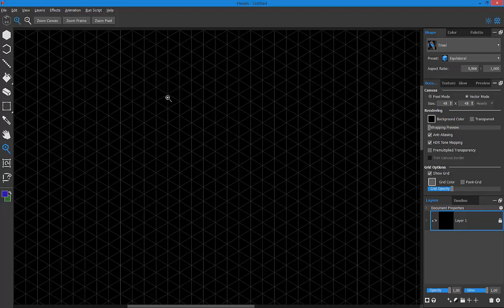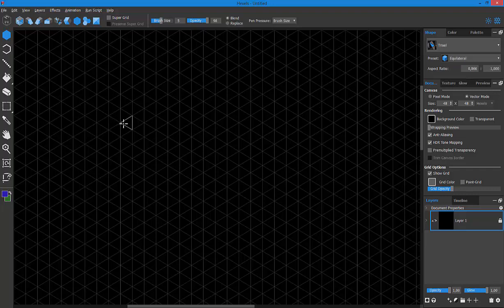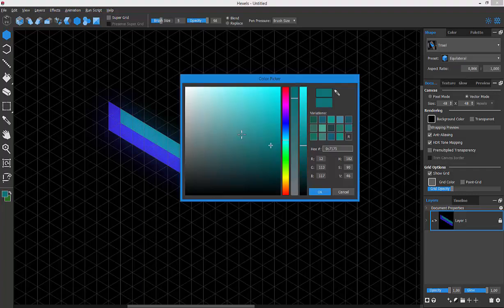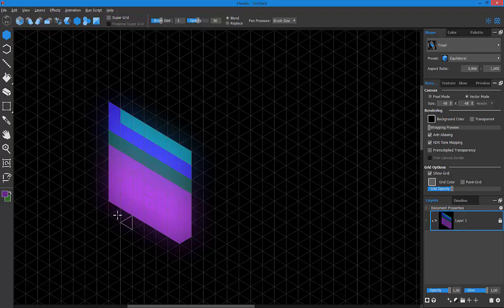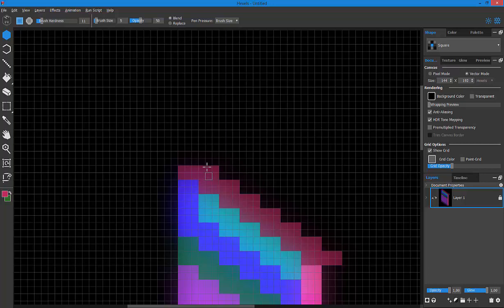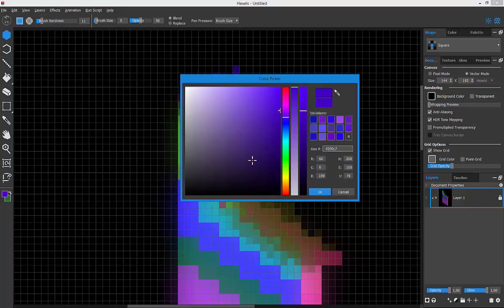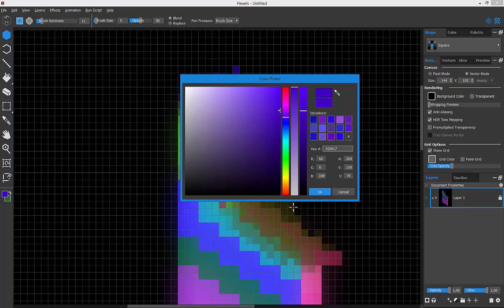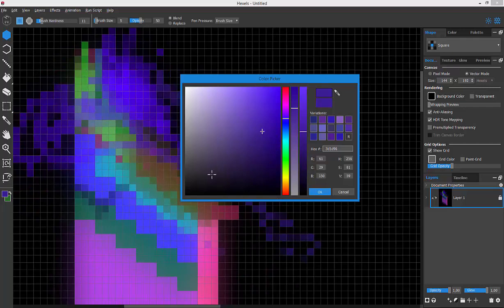Marmoset Hexel 3 Bug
When start color pick, sometime instead color pick begin draw on work layer.